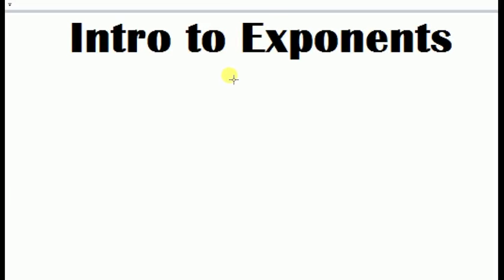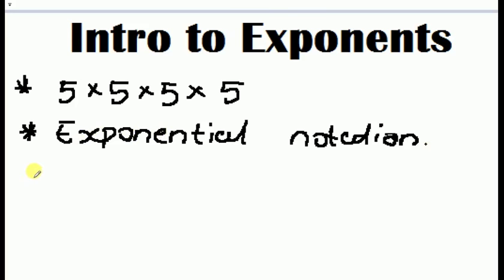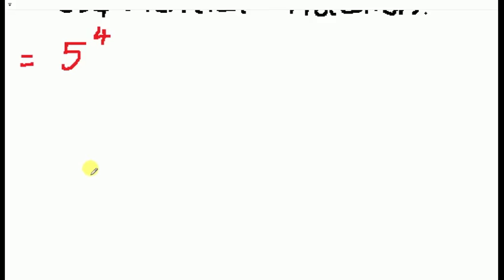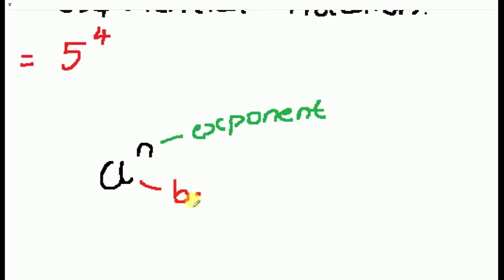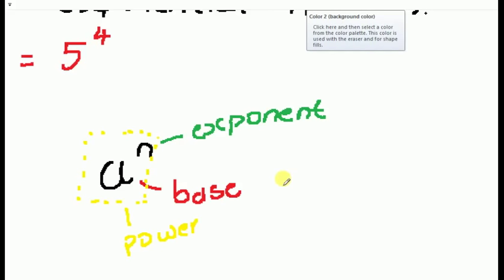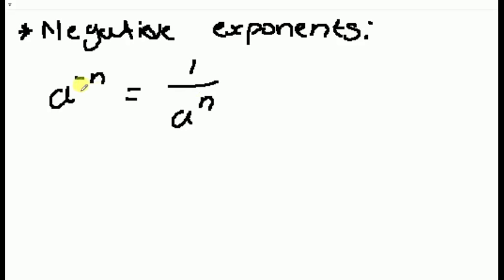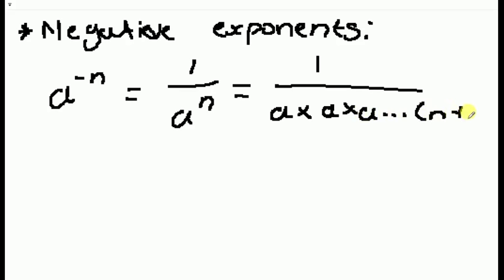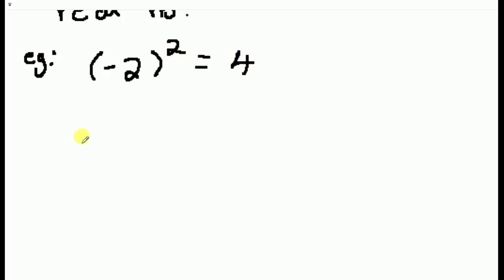Intro to Exponents | part 1 | RECURRING REFLECTIONS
This video is introduction to exponents tutorial part 1 by Recurring Reflections